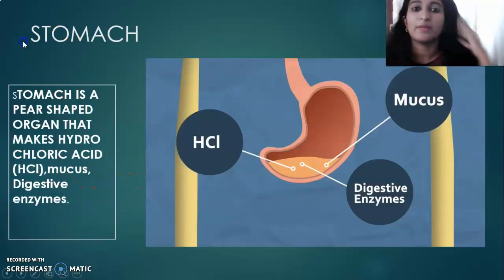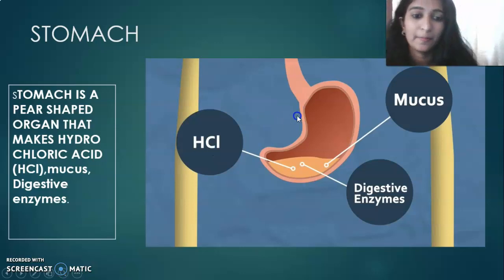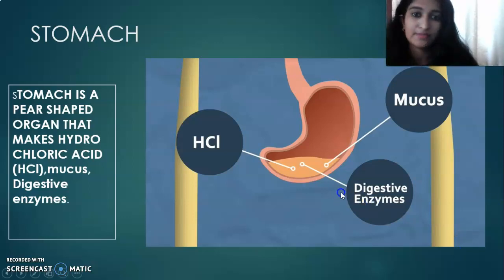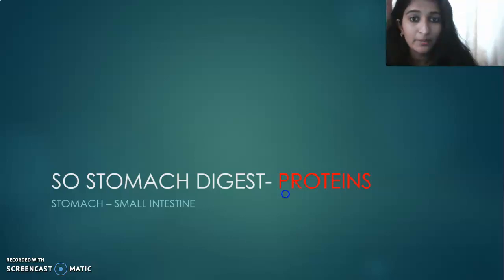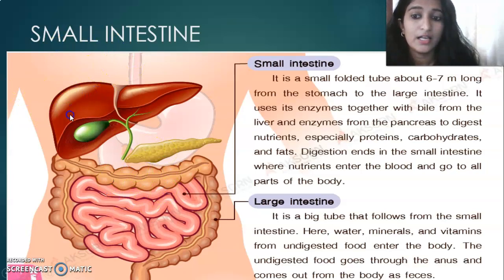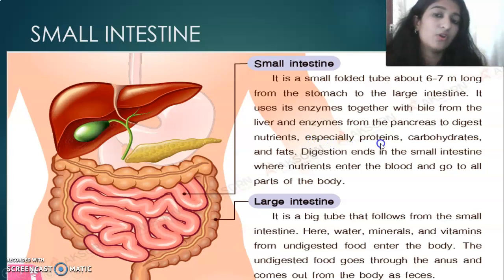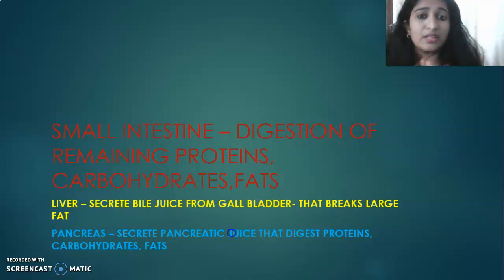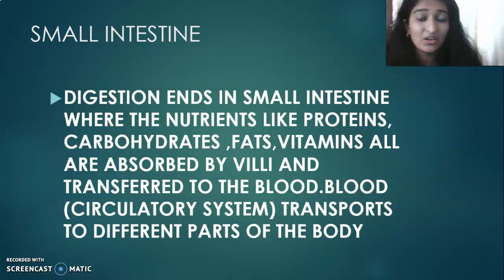Science grade 6 (part 10) Stomach and Small intestine